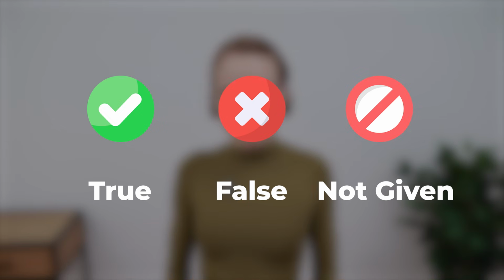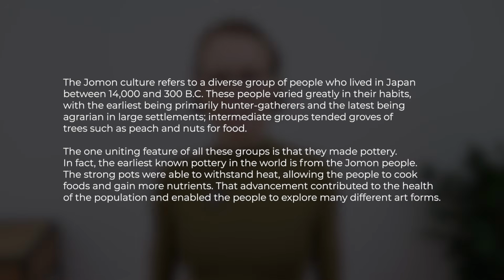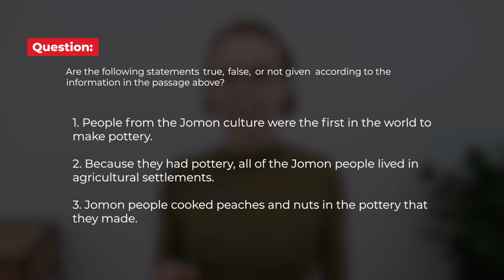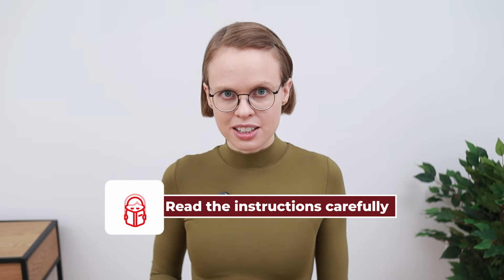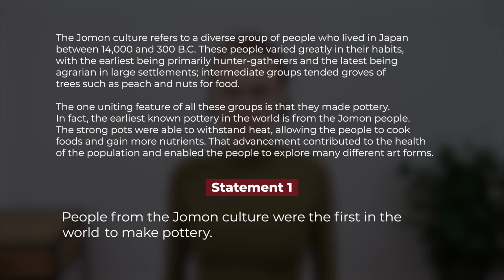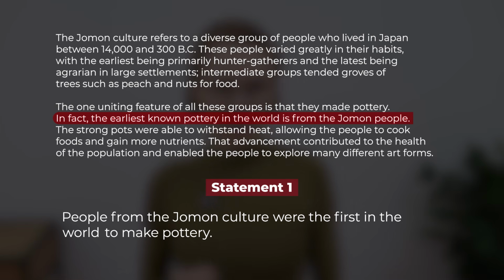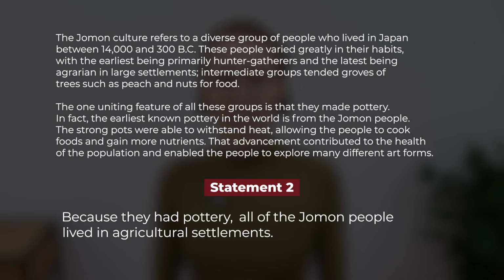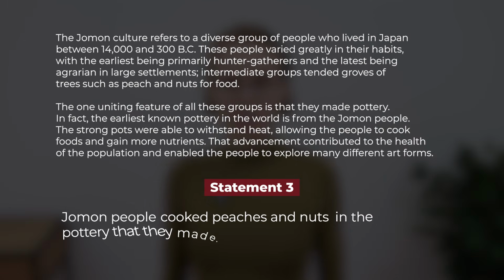IELTS Reading TRUE, FALSE, NOT GIVEN Tips that INSTANTLY Improve Your Score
Watch this video to learn how to solve TRUE, FALSE, NOT GIVEN Questions fast. I got a Band 9 on IELTS Reading and show you my top tips and tricks on how to find out whether a statement is TRUE, FALSE or NOT GIVEN.

⏱️ In this video:
00:00 IELTS Reading TRUE, FALSE, NOT GIVEN Tips that INSTANTLY Improve Your Score
01:06 – Sample question
02:48 – TOP TIP: Identify key words and scan
03:19 – How to solve statement 1
04:45 – How to find the answer for statement 2
05:59 – This one is HARD: Statement 3
07:27 – TRICK: If you can’t find it, mark “Not Given”
07:52 – Don’t use your own knowledge